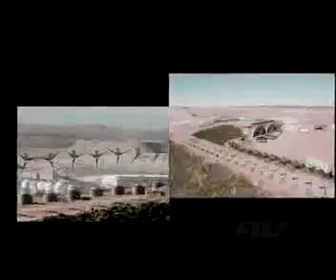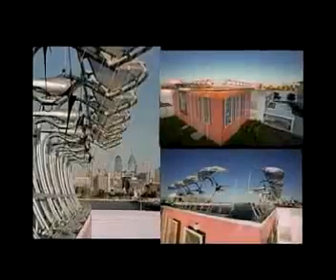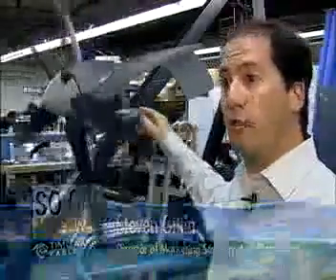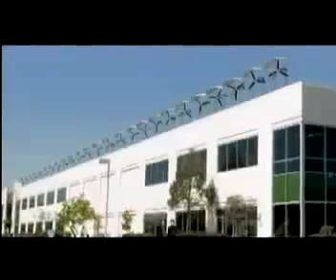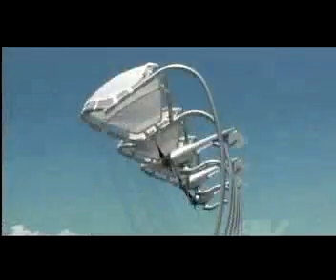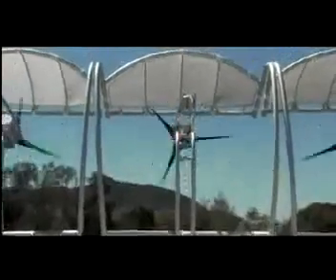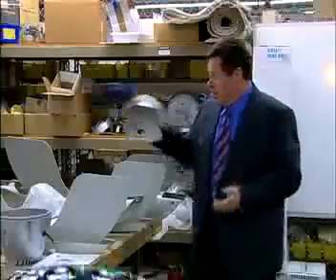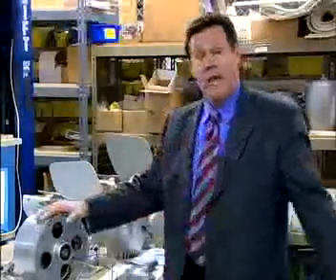AeroVironment Microturbine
Reporter Ben McCain and news cameraman John Mann visit AeroVironment in Monrovia California a company founded by the late Dr Paul MacCready. This report is about Wind Turbines used in industrial locations.